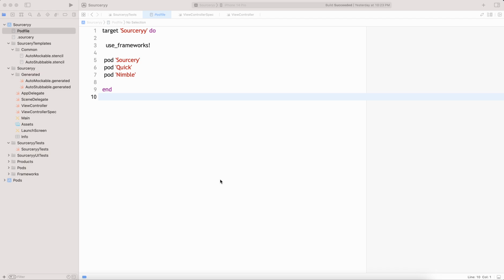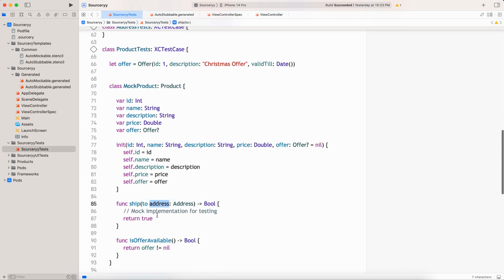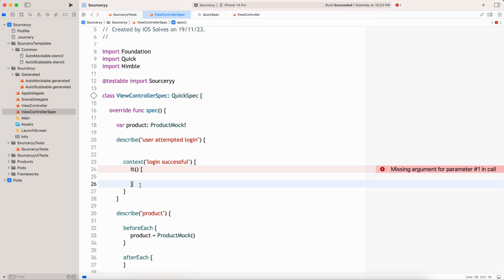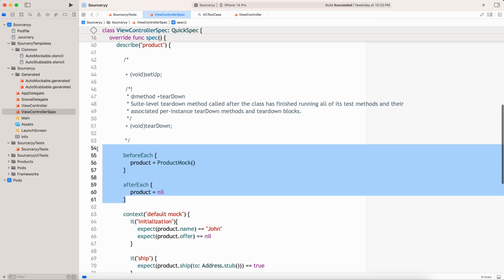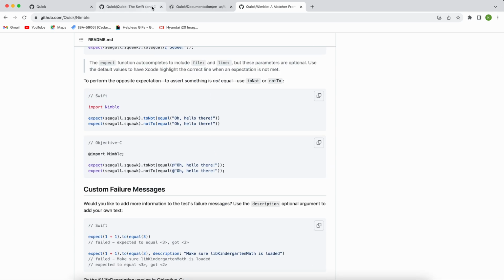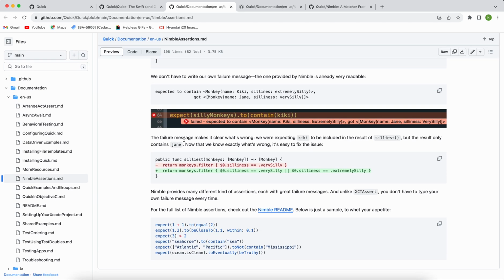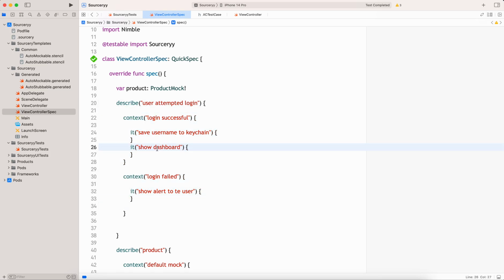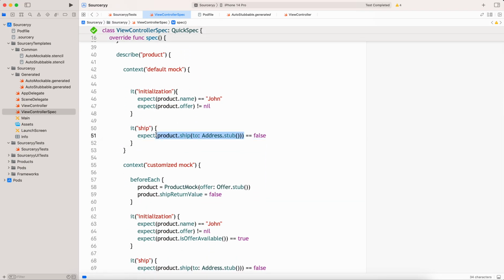Swift - Pods - Quick & Nimble